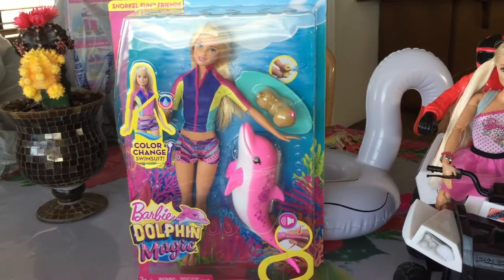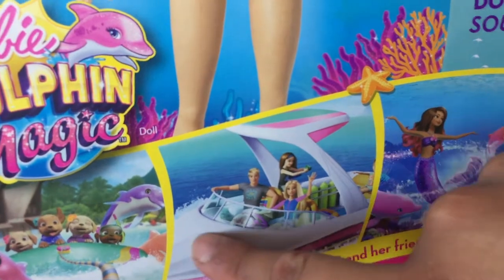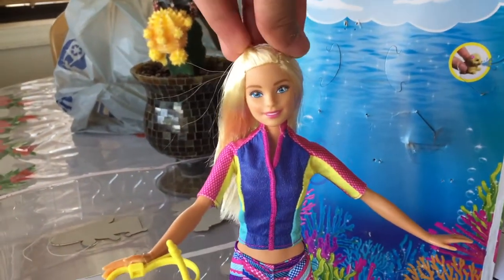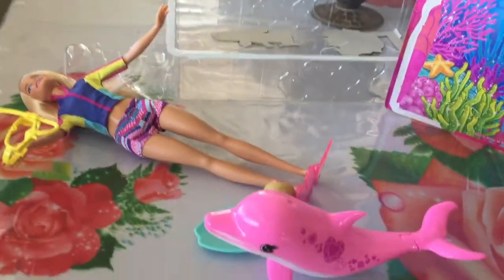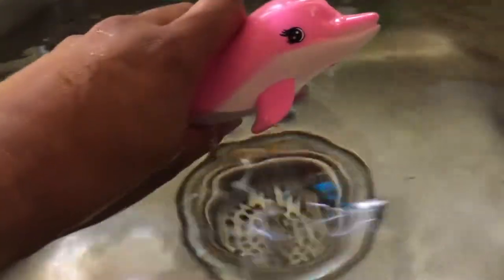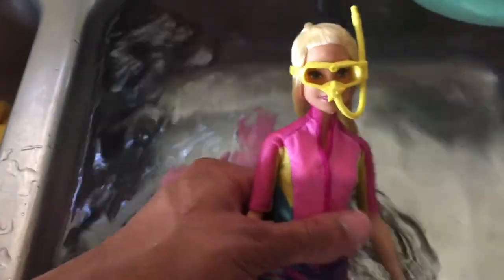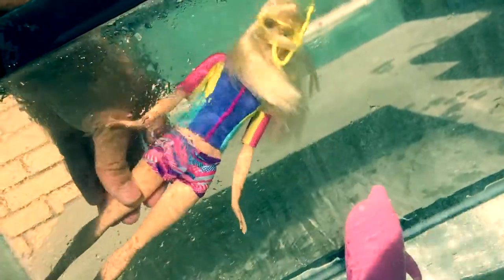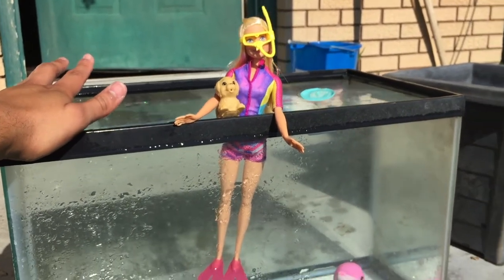Barbie Dolphin Magic Snorkel Fun Friends Doll Review By Mattel